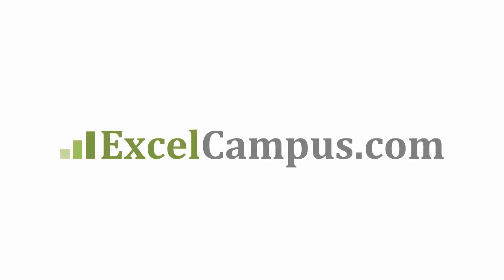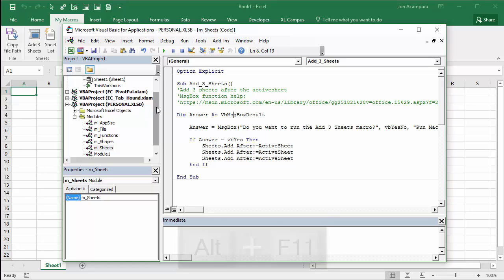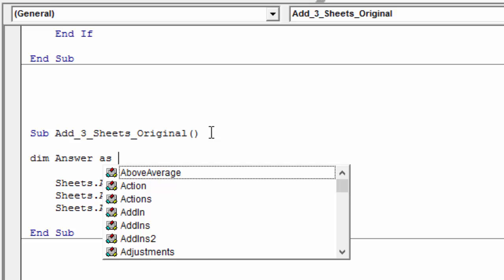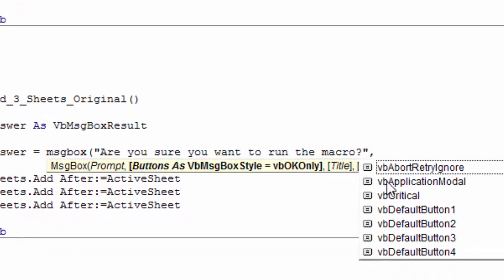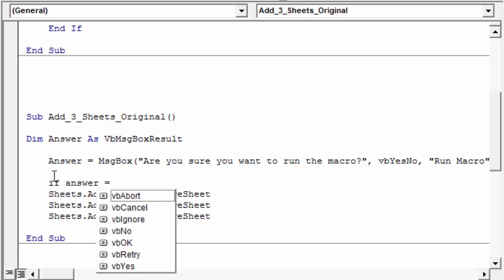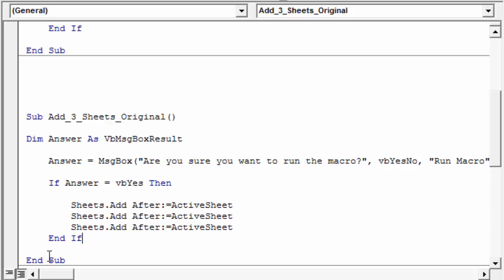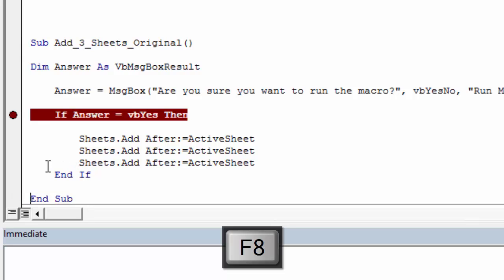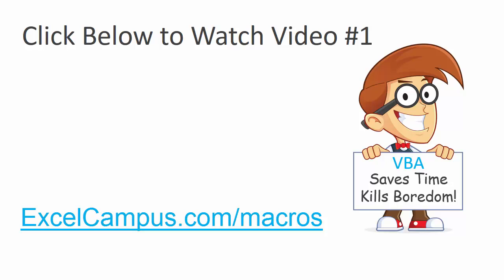How to Add a Yes No Pop-up Message Box to a Macro Before it Runs (Part 4 of 4)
Learn how to make a Yes No Message Box (pop-up window) appear before the macro code runs.  This is critical if you have custom macro buttons on the ribbon or anywhere in your workbook.

If the user accidentally presses a macro button then the code will run and could potentially ruin the workbook or cause irreversible damage.

The Yes No Message Box is easy to implement in any macro and only requires four lines of code.

In this video I explain exactly how to create this code and how to use the msgbox function in VBA.

The msgbox function is basically a line of code that creates a pop-up window with buttons on it.  This means you do NOT need to create a userform.  The function has parameters that allow you to choose what the buttons will say.  It could be Yes/No, Ok/Cancel, Ok Only, Warning icon, or many other options.  This is a great VBA skill to learn and add to any macro.

Other videos in this series:
How to Create a Personal Macro Workbook in Excel and Why You Need It (Part 1 of 4):

Where Is The Personal Macro Workbook Stored and How to View It (Part 2 of 4):

How to Add Macro Buttons to the Excel Ribbon or Quick Access Toolbar (Part 3 of 4):

00:00 Introduction
00:21 What is a Yes No Message Box
01:21 VBA Editor
01:48 Macro Code
02:20 Message Box Variable
04:48 If Statement
06:50 Running the Macro
08:40 Conclusion